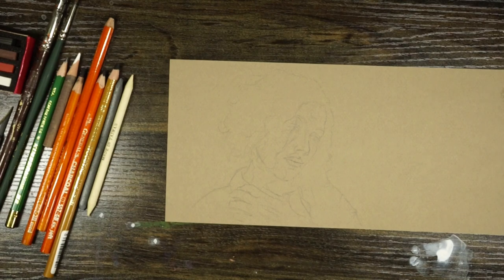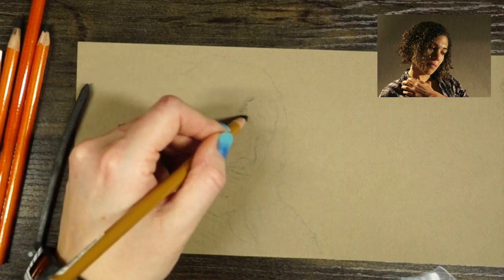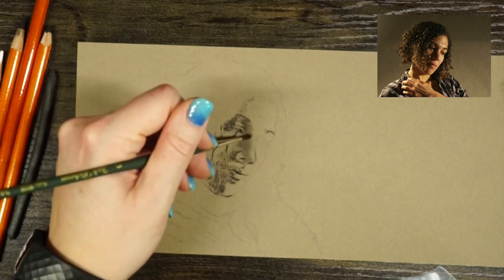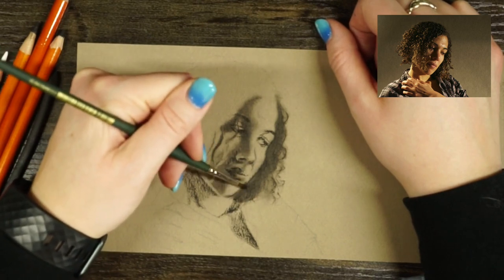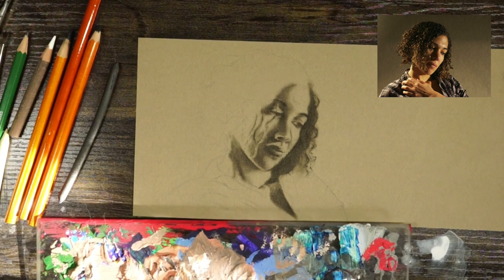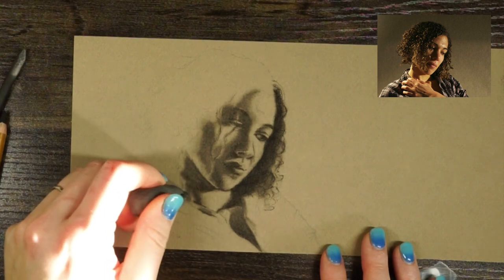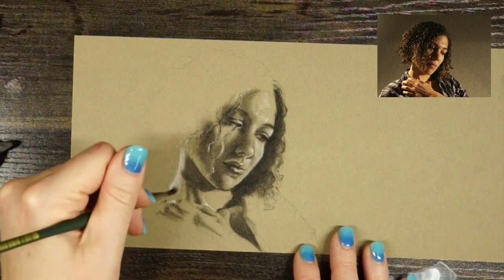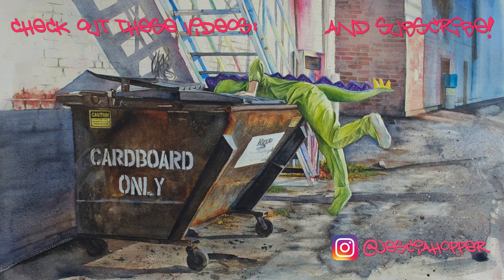Creating a Charcoal Drawing on Toned Paper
This video will introduce you to the art technique "chiaroscuro", which is Italian for "light-dark". Chiaroscuro is characterized by dramatic lighting, and one type involves using black and white media with toned paper as a medium value.

Materials used in this video:
- Canson Mi-Tientes paper
- General's charcoal pencils,
- General's white charcoal pencil
- blending stump
- paint brushes
- kneaded eraser
- standard pink eraser
- xacto knife for sharpening